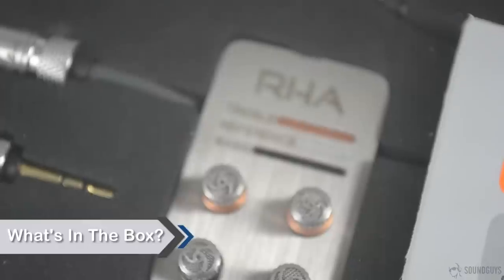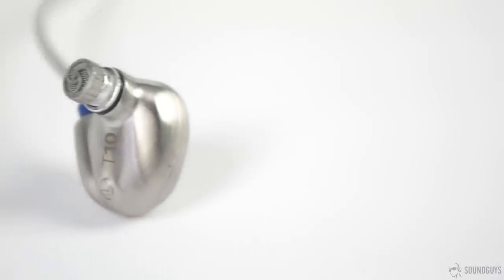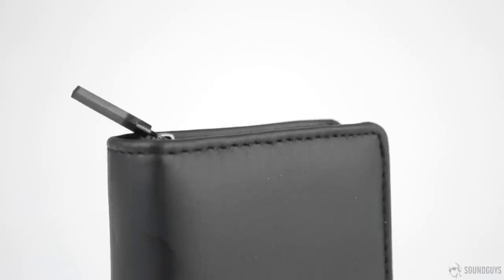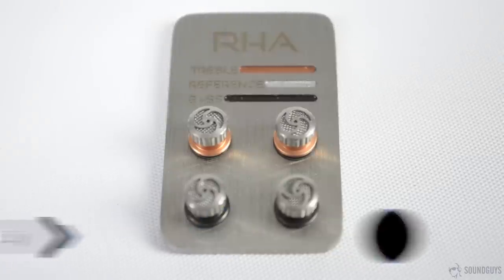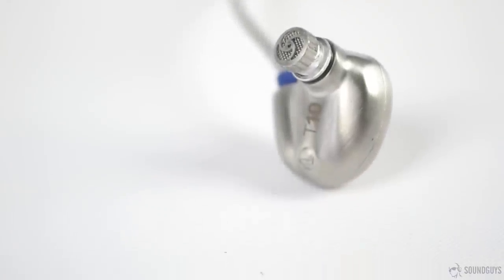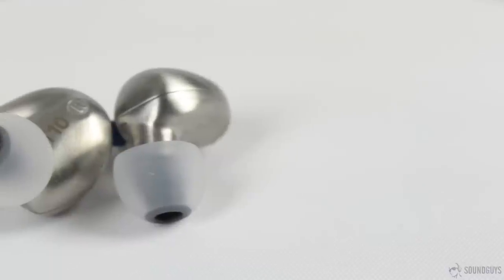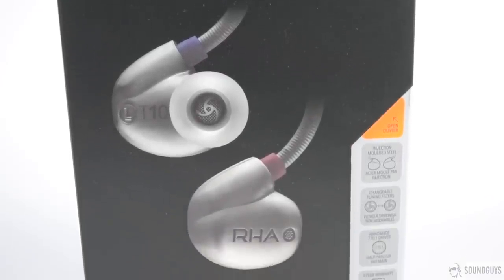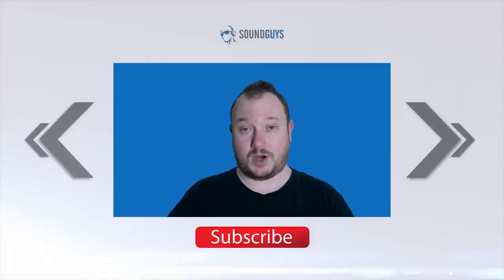RHA T10 Review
Kris takes a look at the RHA T10 in-ears. Considering the feature set, how well does the $189 price tag fit?

Runnin' Riot - Judge, Jury, Executioner (R.I.P. Colin McQuillan)
Motörhead - Going To Mexico
The Criminals - Monomania
Hanson Brothers - Joey Had To Go
Fear - New York's Alright If You Like Saxophones